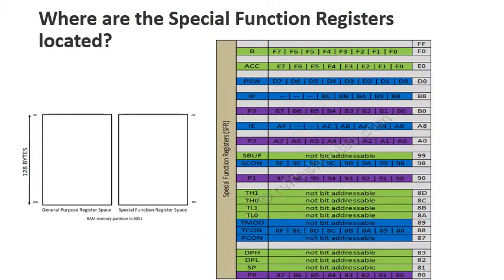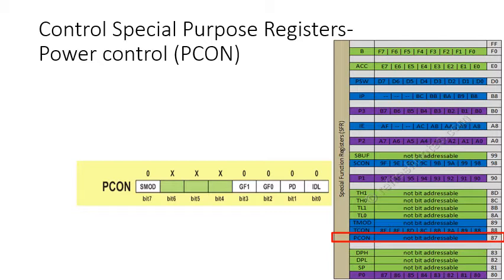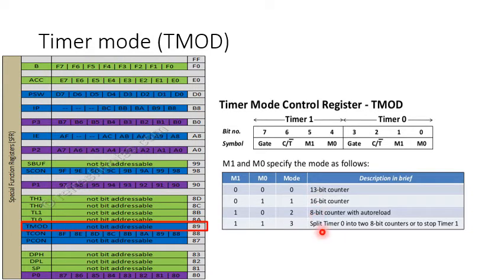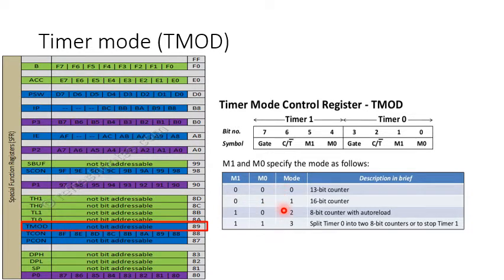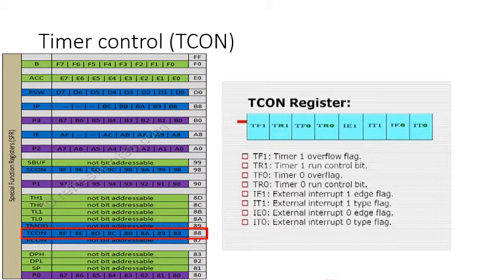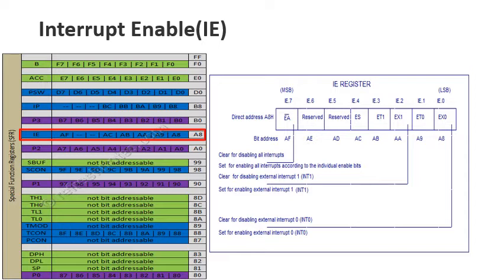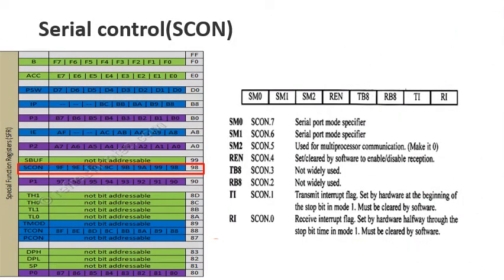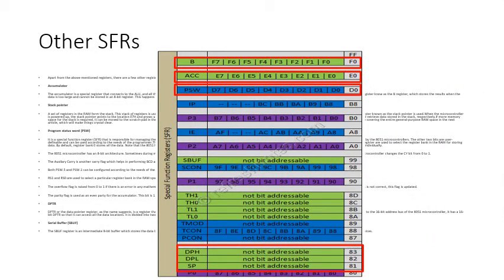8051-Special Function Register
8051-Special Function Register